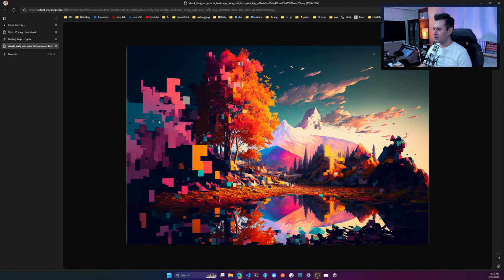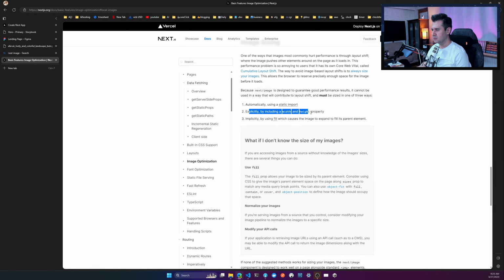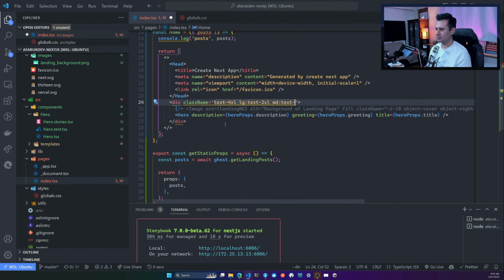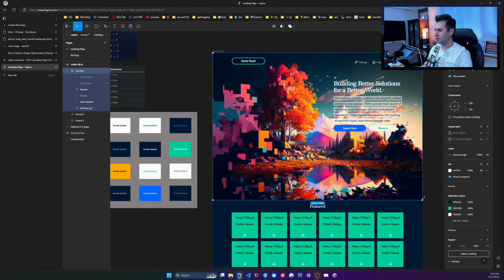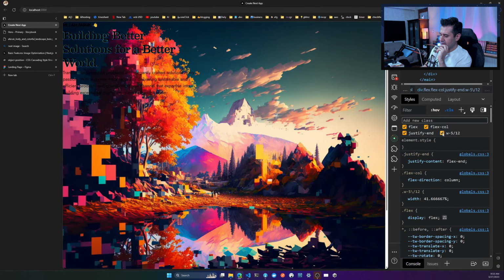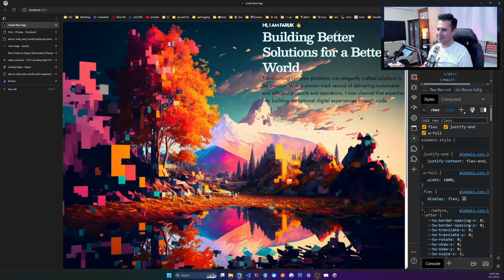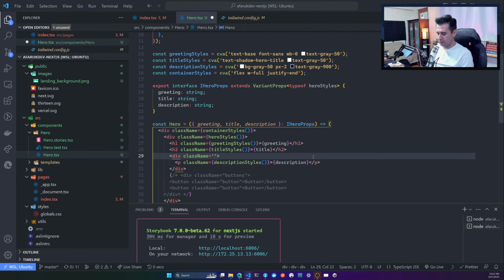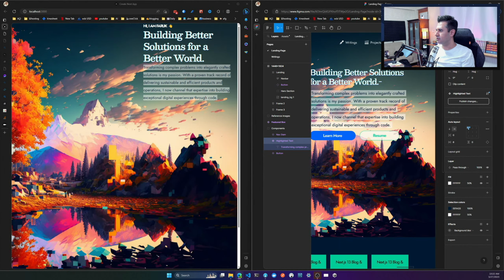Hero Section of the Landing Page - Next.js 13 Blog and Portfolio Ep.6 | Building in Public 2023